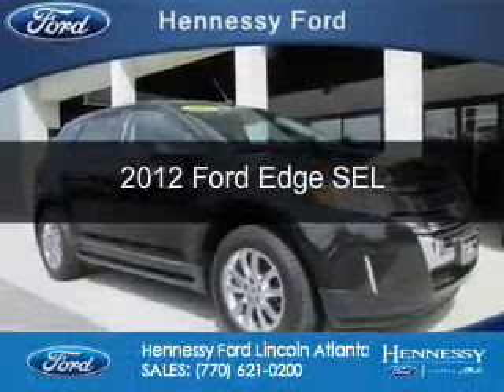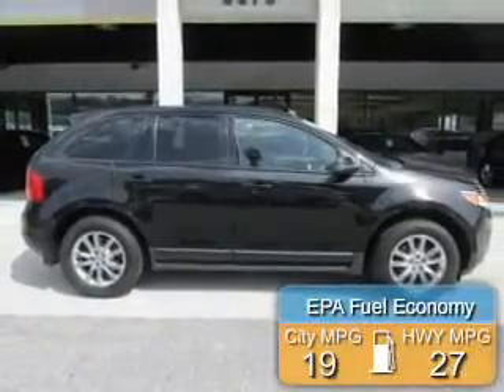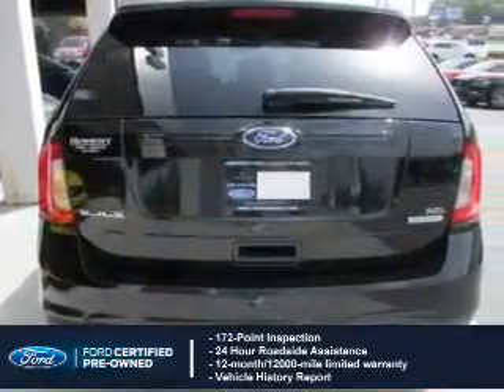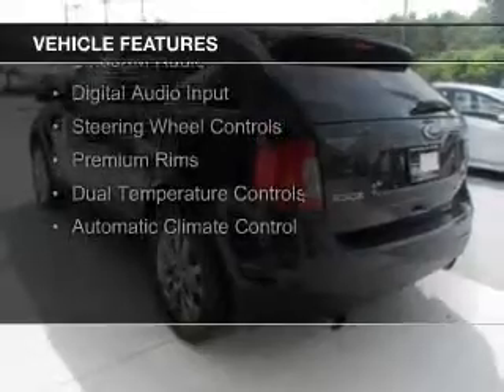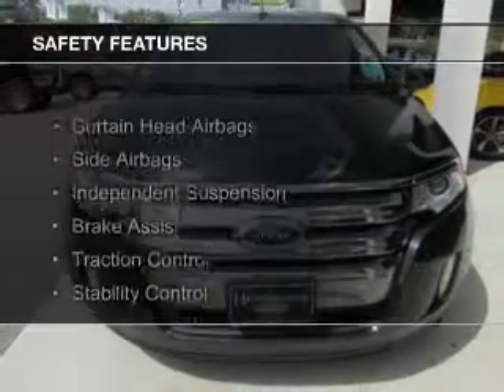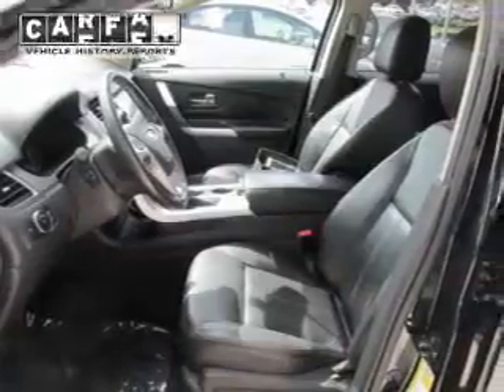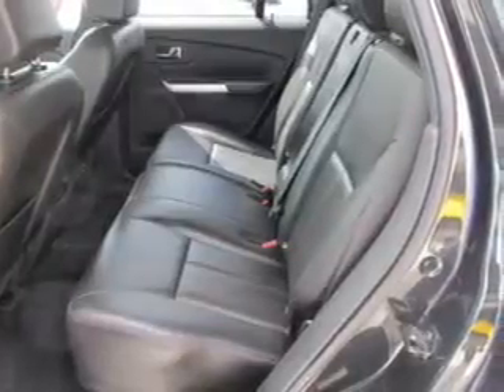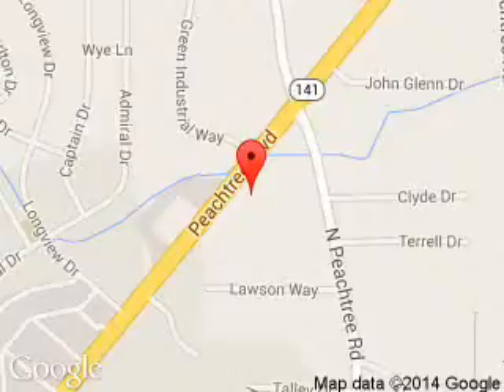2012 Ford Edge - Atlanta GA